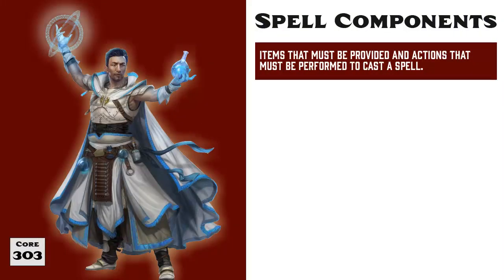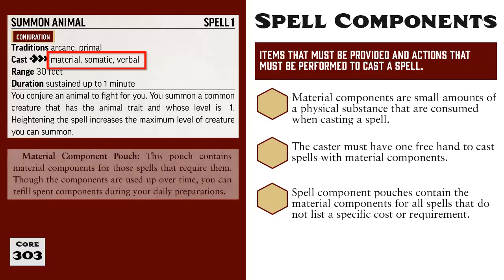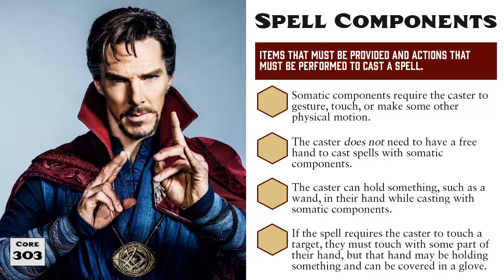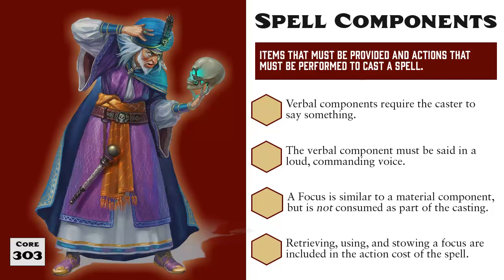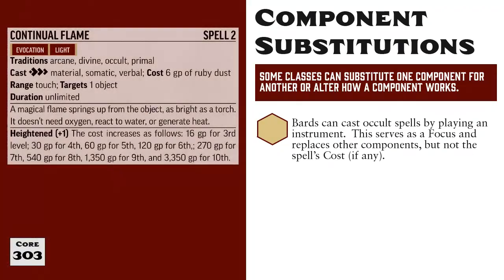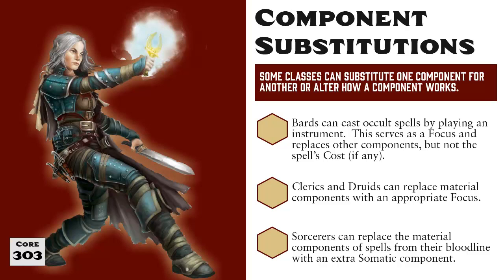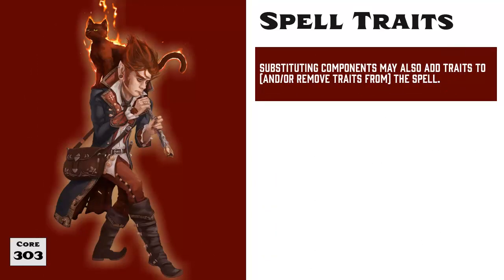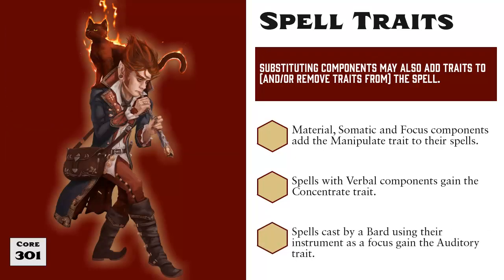Pathfinder (2e) Magic Part 4: Spell Components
The rules for Spell Components in Pathfinder 2nd Edition, including component substitutions.

00:00 Introduction
00:27 Material Components
02:02 Somatic Components
02:53 Verbal and Focus Components
04:17 Component Substitutions
07:39 Spell Traits
09:06 Close